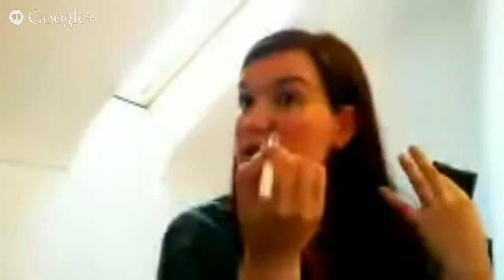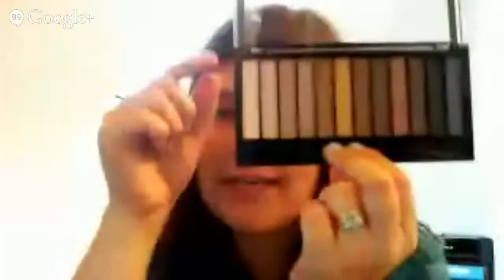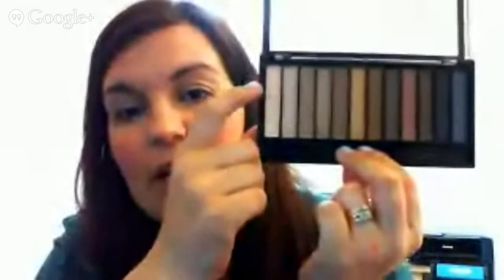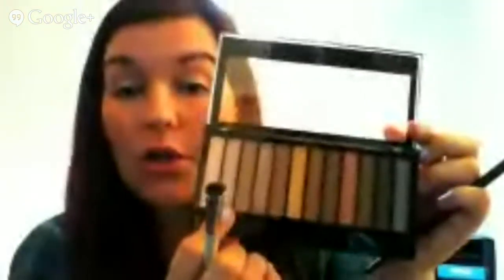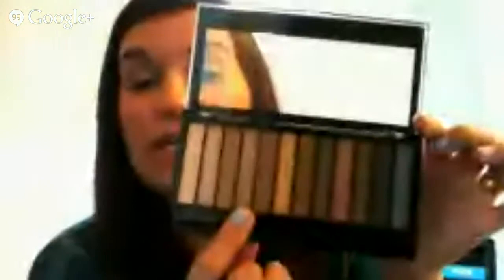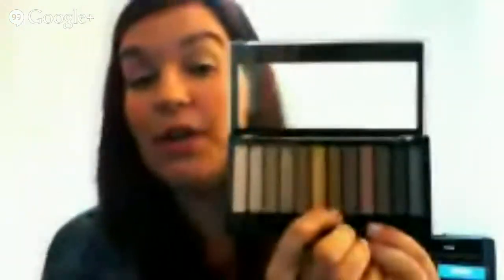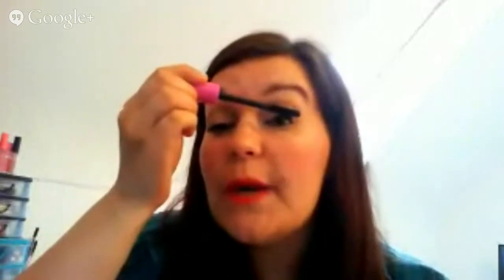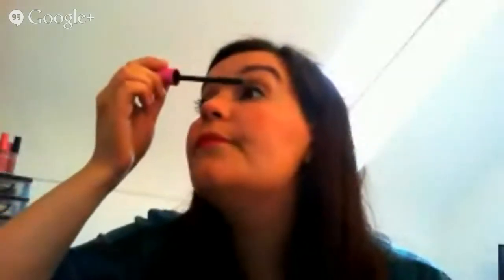Come and Talk and see me create a Day to Night Look :)